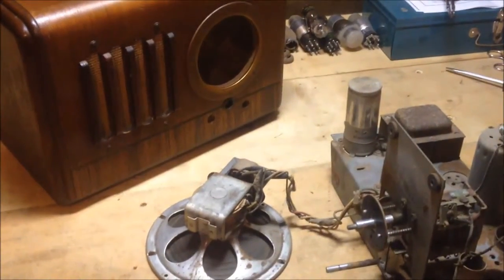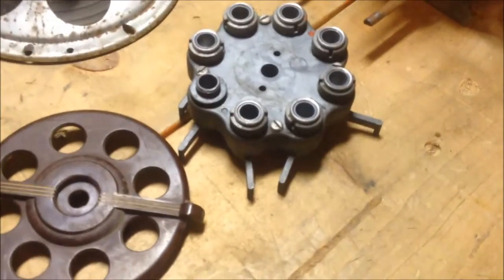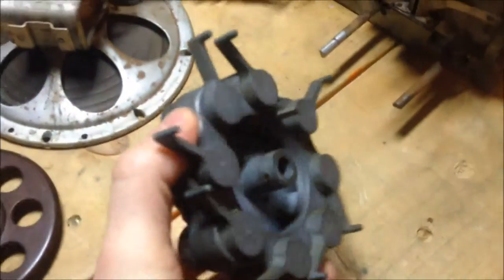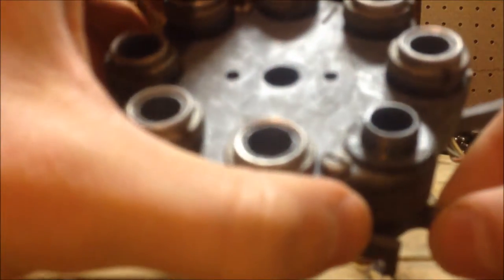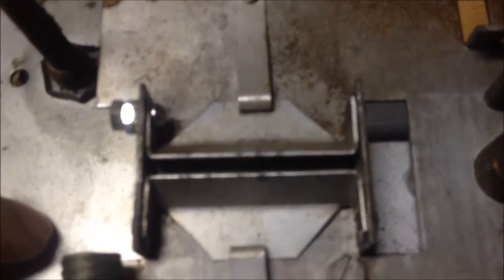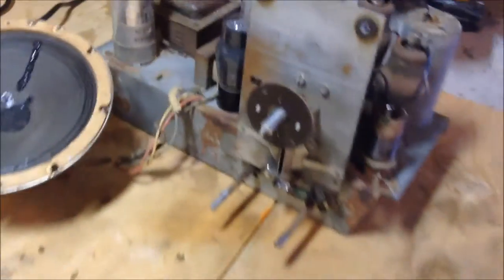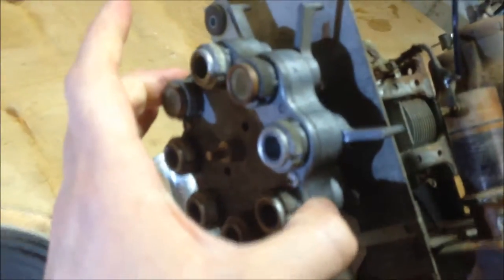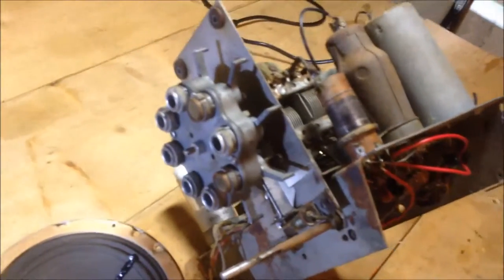Restoration of a General Electric Model G-50 Teledial Radio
Sharing some work I did on a G50 model "teledial" radio made by General Electric. The pot metal dial mechanisms on these don't age well. It's my hope that this video might help someone else trying to restore their own GE G-50 or G-55.